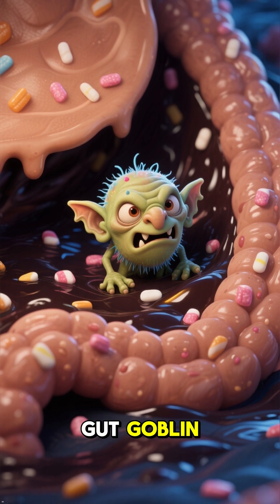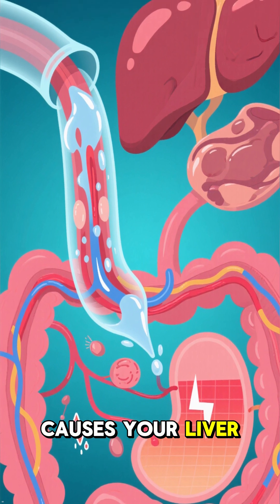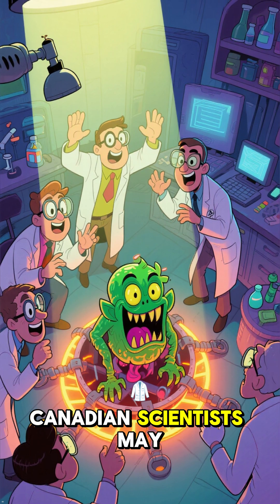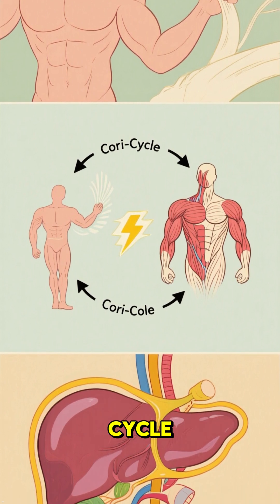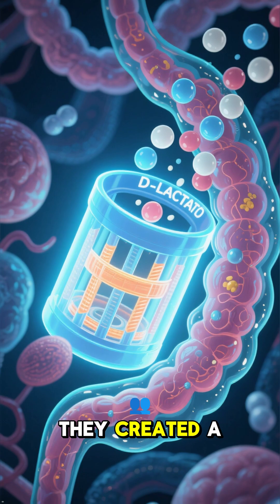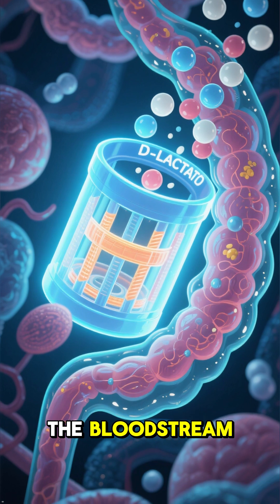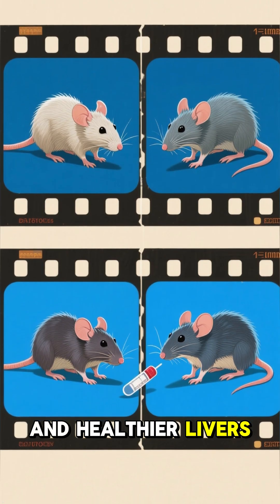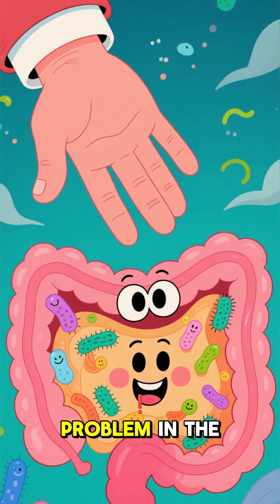New Diabetes Breakthrough! Scientists Trap a Hidden Gut Culprit! 🧪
Scientists have discovered a surprising new way to fight diabetes and fatty liver disease by trapping a molecule called D-lactate, produced by gut microbes, before it can harm the body. Learn about this groundbreaking research and the potential for new therapies that target the gut!